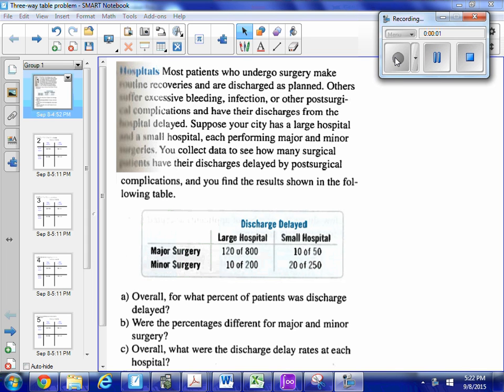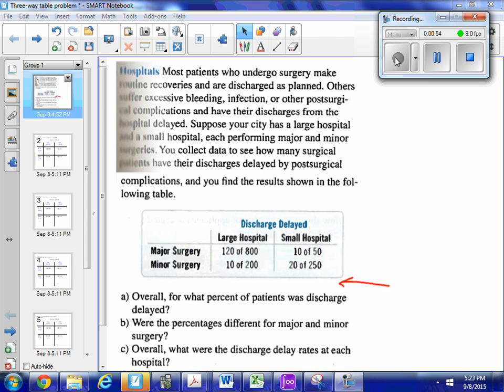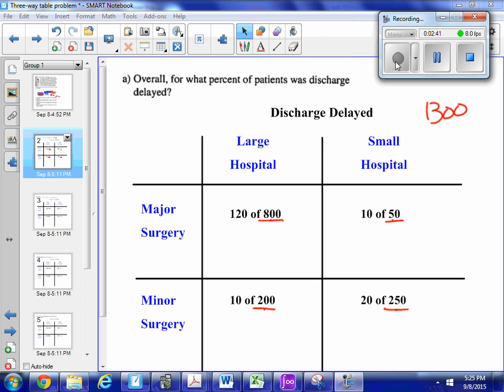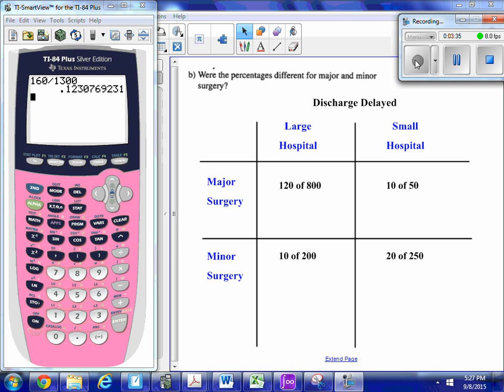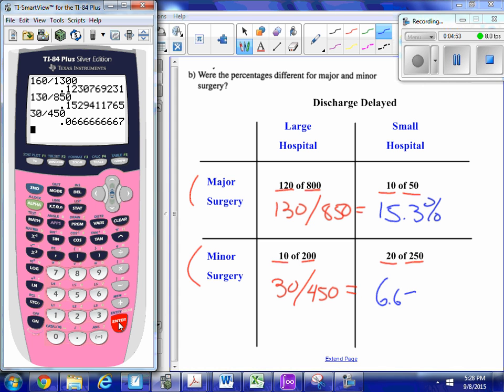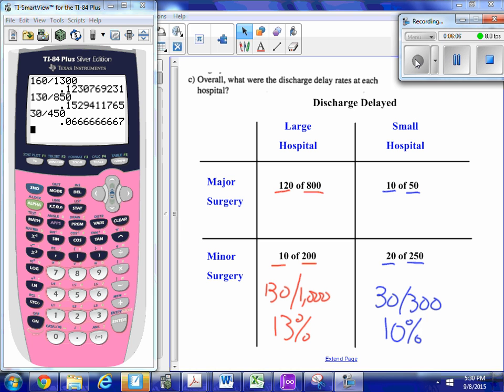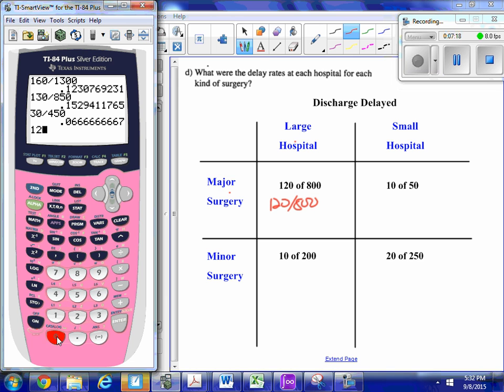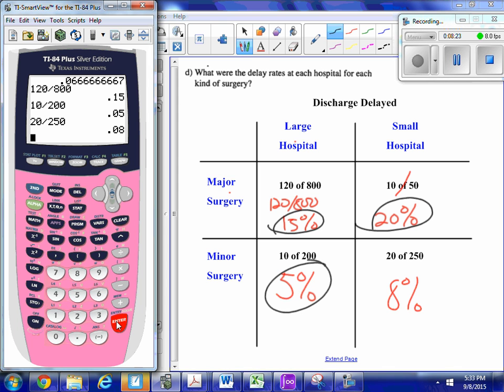Three way table